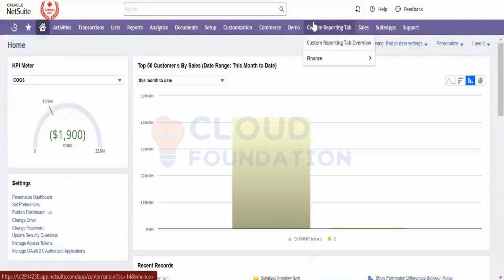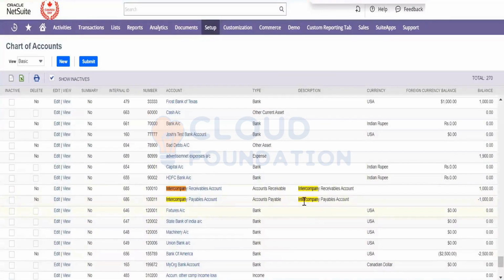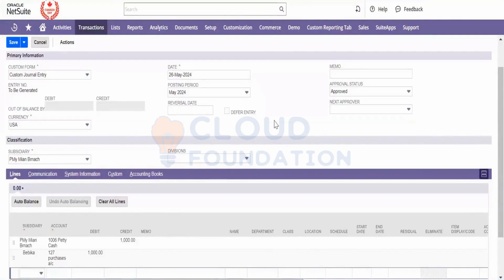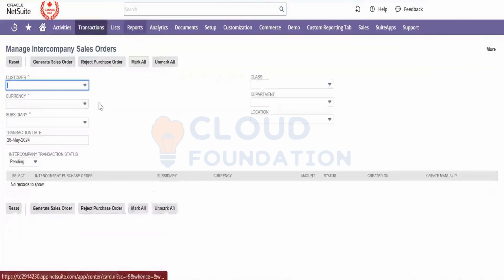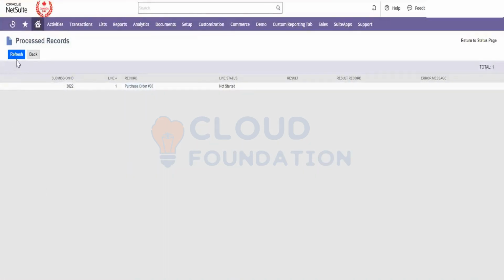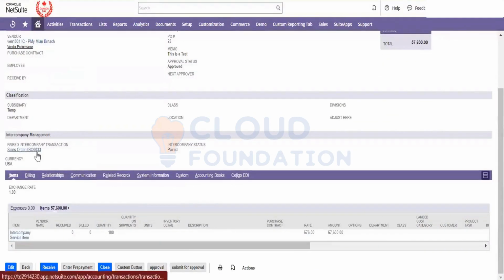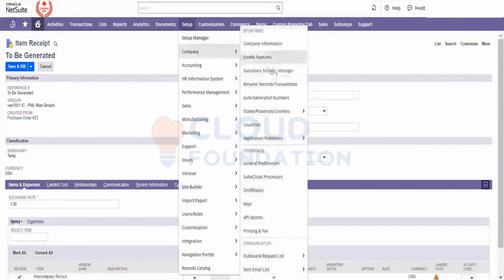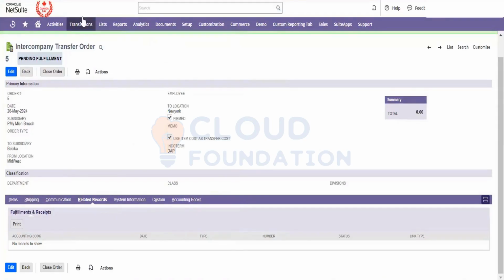NetSuite Functional overview on intercompany | NetSuite Functional Tutorial | CloudFoundation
🚀 With CloudFoundation, get a comprehensive NetSuite functional overview on intercompany! 🚀
to view additional educational resources.

🔹 Are you prepared to become an expert in NetSuite's intercompany processes?
To increase your knowledge, take a look at these vital courses and resources:
NetSuite Functional Instructor-Led Course Functional Self-Paced Course Functional Training Overview Masters Program

This lesson will teach you: ✨ What are NetSuite's intercompany transactions? ✨ Setting up Intercompany Accounting Workflows ✨ Handling bills, payments, and intercompany journals ✨ Reconciliation and reporting best practices ✨ Expert advice from CloudFoundation for efficient intercompany procedures

Why use CloudFoundation for learning? 💡 Skilled instruction with real-world examples 💡 Flexible learning choices, including instructor-led or self-paced 💡 thorough course materials and assistance 💡 Access to an international ERP professional community 💡 Trusted by global industry leaders

Use CloudFoundation to improve your NetSuite skills right now!

NetSuite Intercompany
Intercompany Transactions
NetSuite Functional
Intercompany Accounting
ERP Financials
Intercompany Reconciliation
NetSuite Setup
Functional Consultant
Cloud ERP
NetSuite Workflow
ERP Solutions
NetSuite Reporting
Business Process Management
NetSuite Customization
ERP Implementation
Financial Management NetSuite
Intercompany Journals
NetSuite Training Online
CloudFoundation Training
NetSuite Functional Training
ERP Finance Automation
Intercompany Payments
NetSuite Modules
NetSuite Best Practices
Financial Consolidation
NetSuite Tutorials